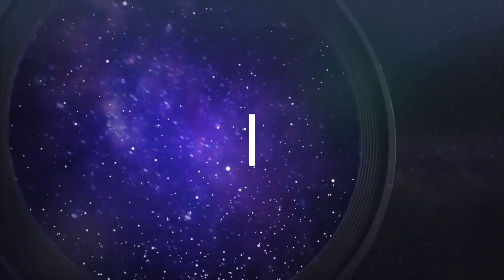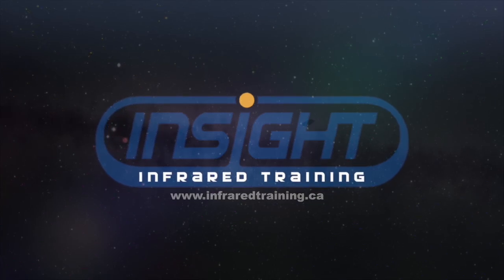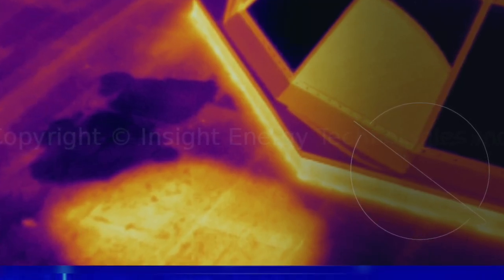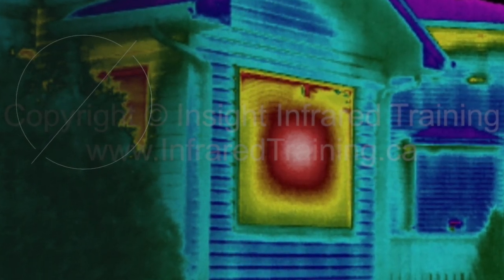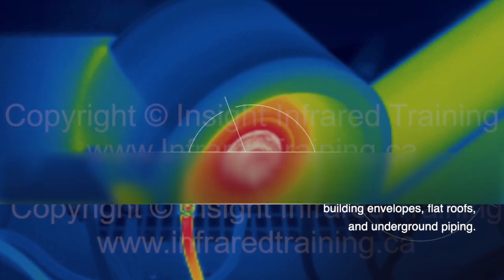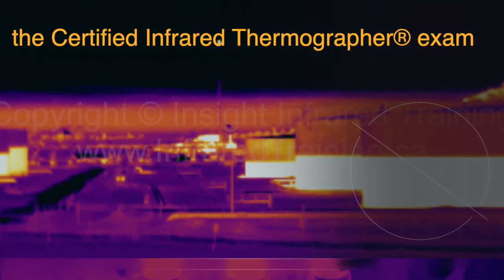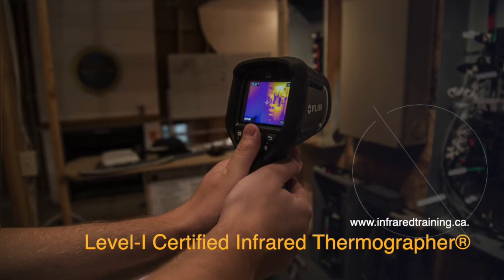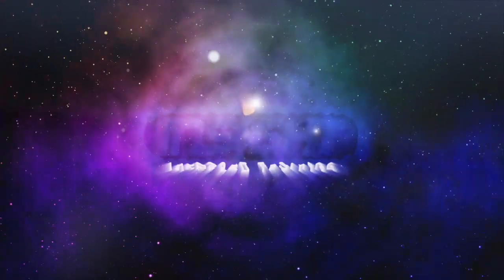Level 1 Certified Infrared Thermographer Course.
Level 1 Certified Infrared Thermographer Training.
Level 1 Certified Infrared Thermographer® - Distance Learning is a 32 hour online course for the qualitative application of infrared thermal imaging. There are no prerequisites for Level I training.
Course topics include: overview of infrared applications, heat transfer concepts, basic infrared theory, emittance, reflectance, transmittance, electrical systems inspections, setting up an IR program, rotating equipment inspections, active thermography, report generation, structural inspections, insulated roof inspections, and more.
Applications include: electrical, mechanical, refractory, rotating equipment, building envelopes, flat roofs, and underground piping.
The course tuition includes 24 hour online access for 60 days to course materials, a Student Reference Manual, course completion verification, and course material shipping.
After course completion, students are eligible to take the Certified Infrared Thermographer® exam. This exam can be taken for free at the annual IR/INFO conference or at the end of an open enrollment class. For an additional fee, the exam can also be taken online via video conference.
To register for the Infraspection Institute Level 1 Certified Infrared Thermographer® course, visit Insight Infrared Training